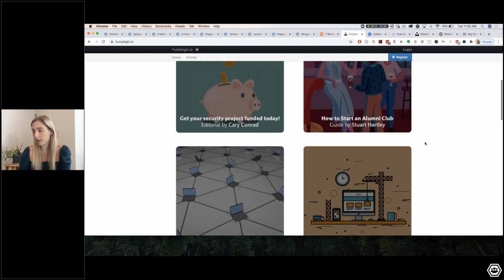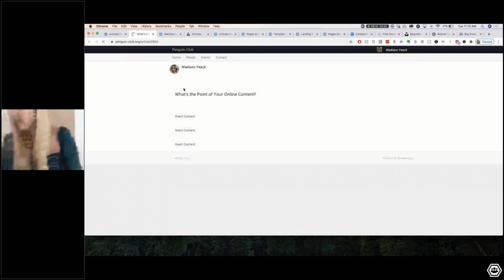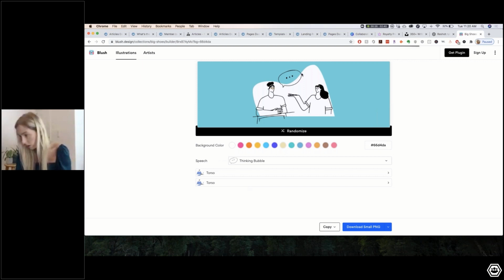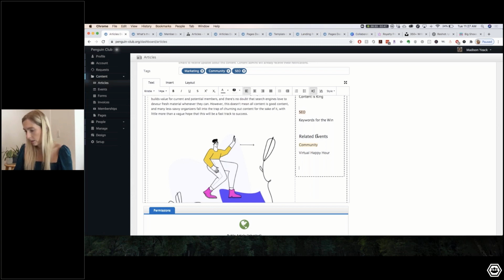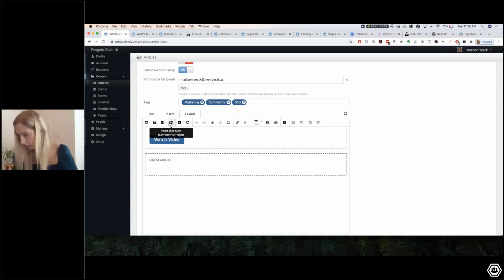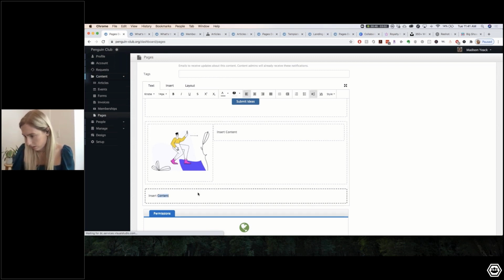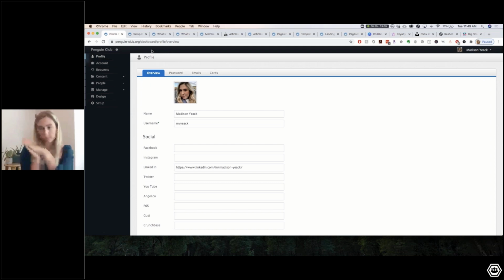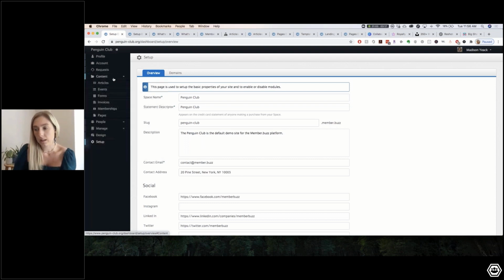Using Articles to Engage with your Community | Member.buzz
In this webinar, you will learn how to design and publish engaging content. Now, more than ever, it is essential to take control of your online communication strategy. Using online content to keep your community engaged is the key to success in 2020.

The Member.buzz Articles functionality gives you a completely customizable platform to publish your research, blogs, adventures, and ideas. With the proper settings, you can share different Articles with different groups based on their Membership level all from one unified space.

Check out this video to learn how to utilize Member.buzz to promote and share your content.

We will cover:
- The importance of relevant content
- How to create an Article
- How to design an Article page
- How to drive traffic to your Articles
- How to restrict content to specific groups
- Promoting your Space

You don't have to be a writer or an influencer to share valuable Articles online - for free!